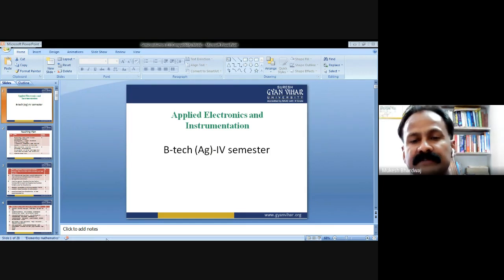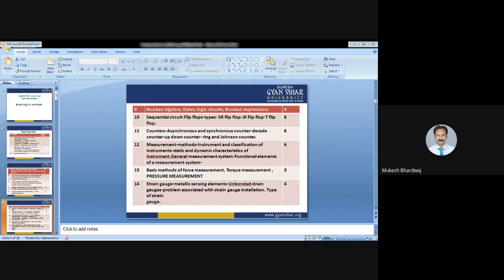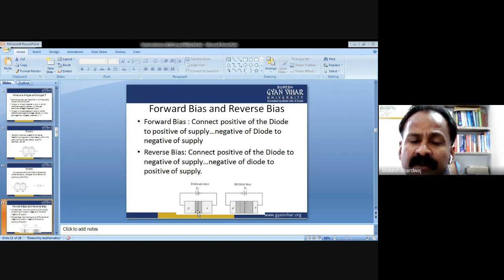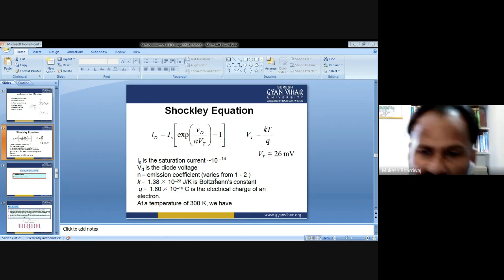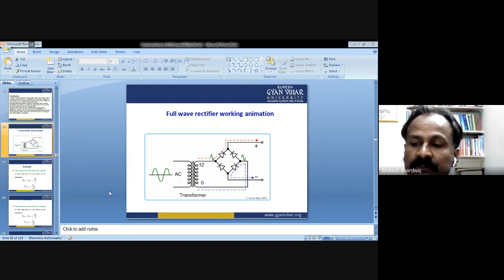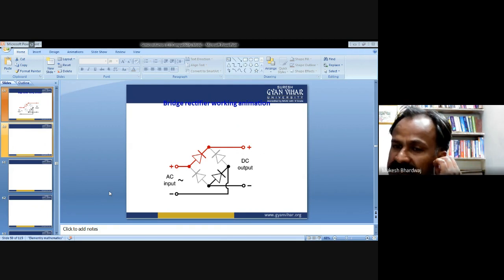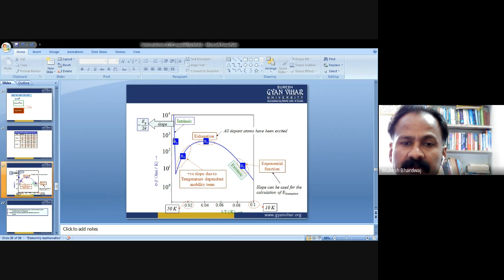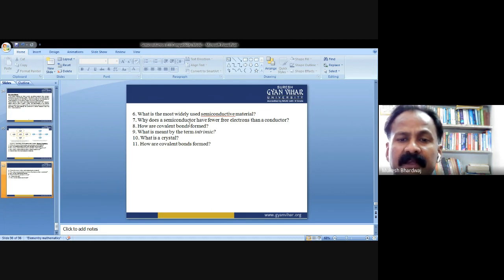Functions of Applied Electronics & Instrumentation By Mr. Mukesh Bhardwaj